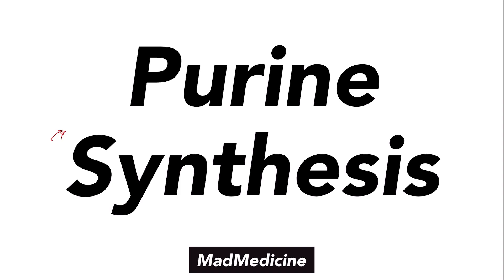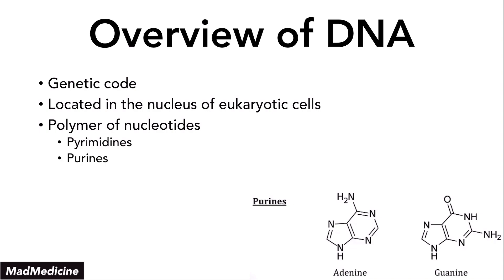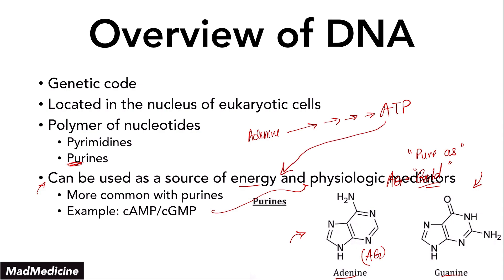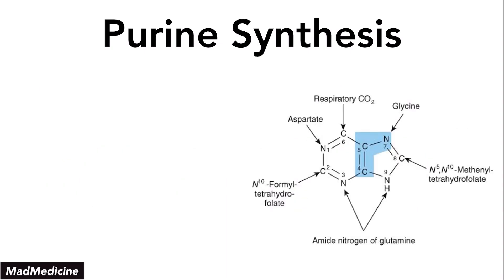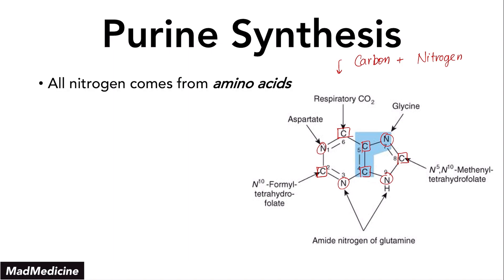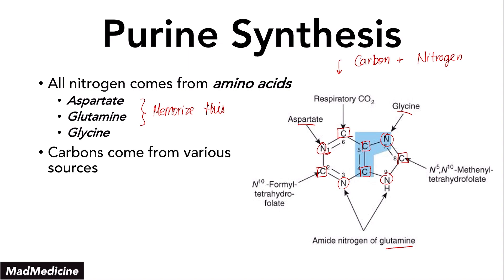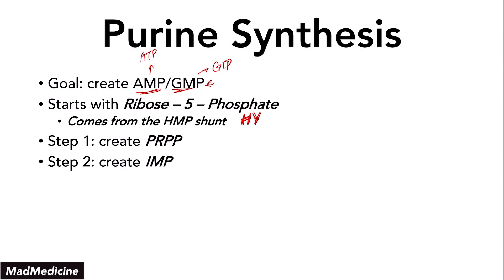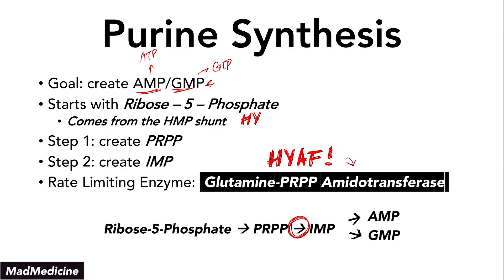Purine Synthesis - Biochemistry (USMLE Step 1)